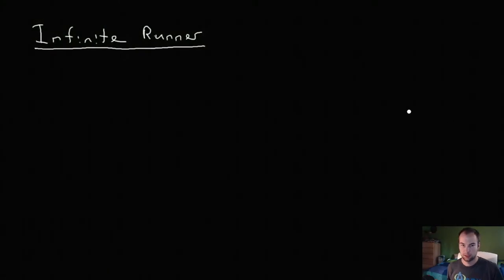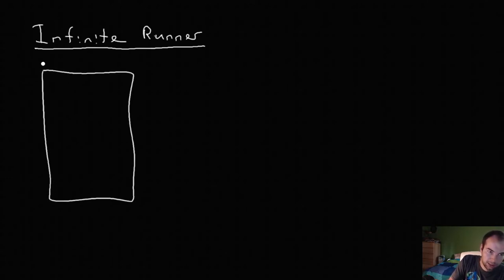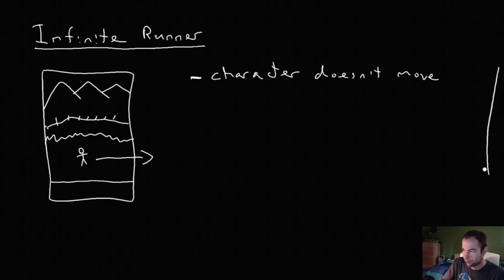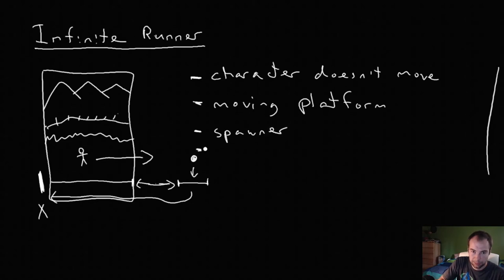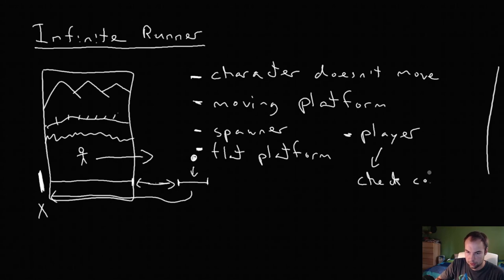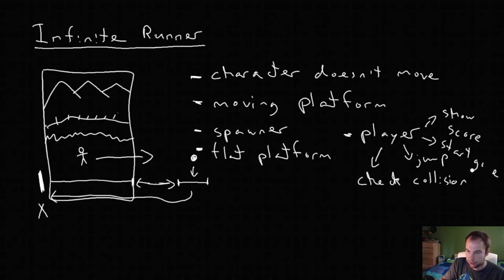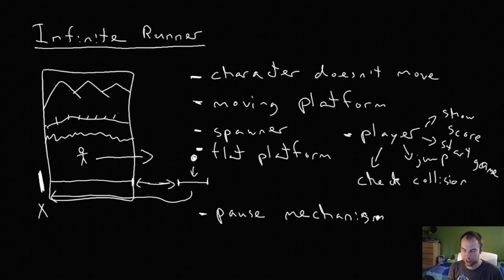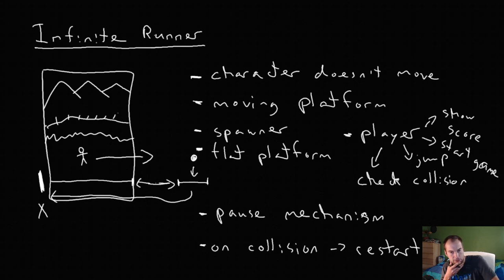Infinite Runner 1: The Game Design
We go over the game design of the infinite runner mini project!